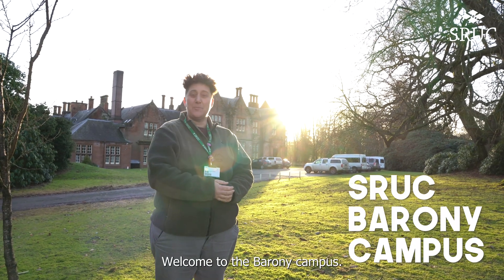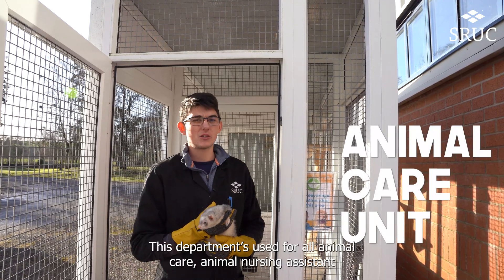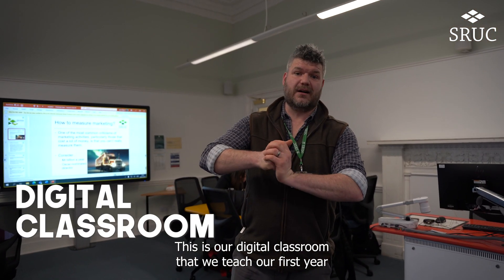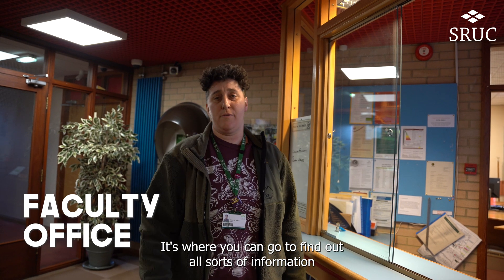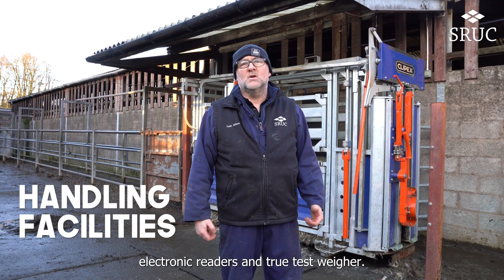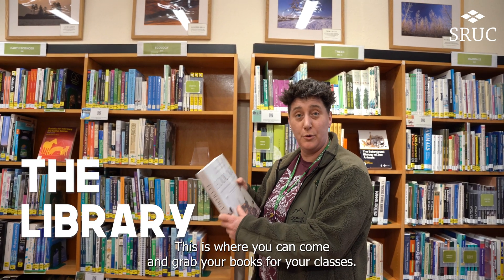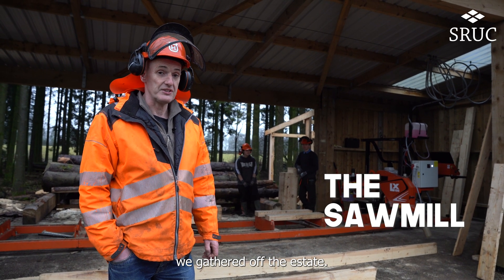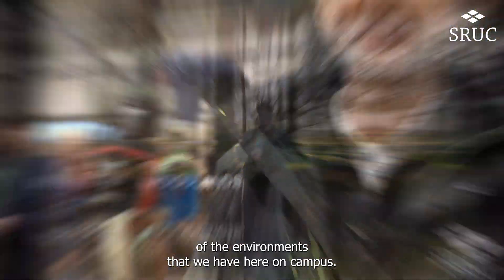Take a tour of our SRUC Barony Campus!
From the AgTech classrooms to the Engineering and Forestry workshop, check out the facilities here at SRUC Barony!